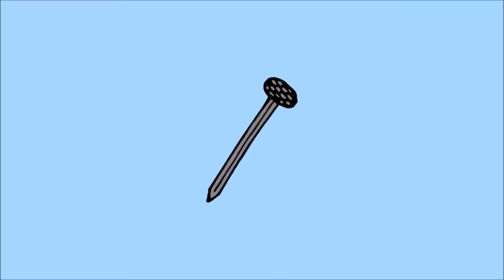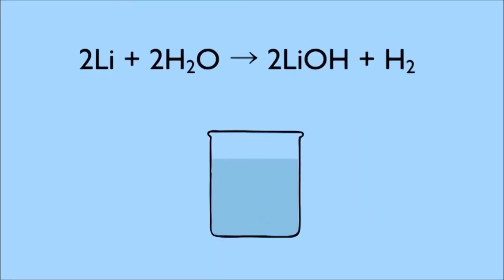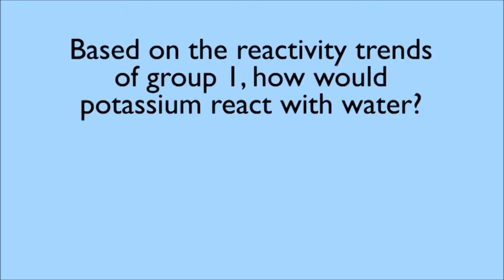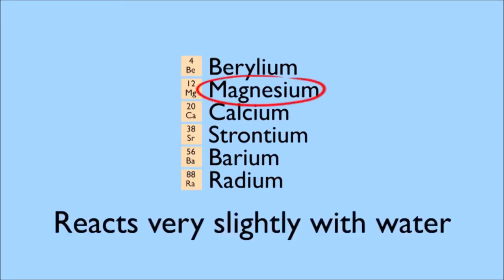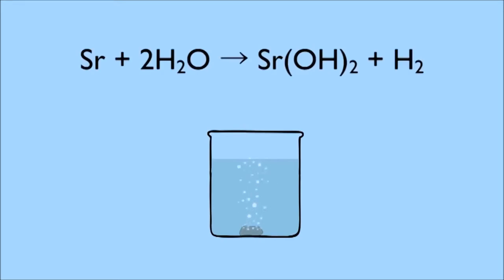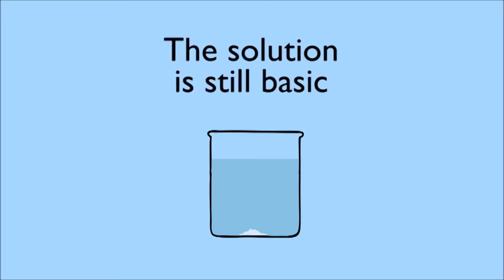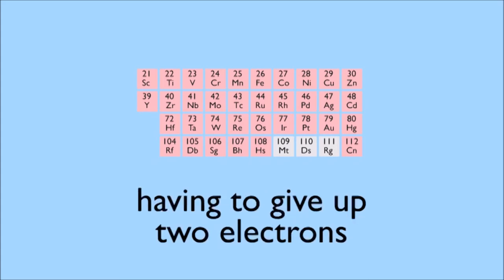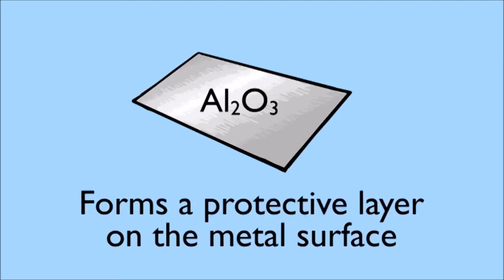Water's reaction with metals - WELS (Waterpedia Environmental Learning Series)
Learn about Water's reaction with metals as part of WELS (Waterpedia Environmental Learning Series)